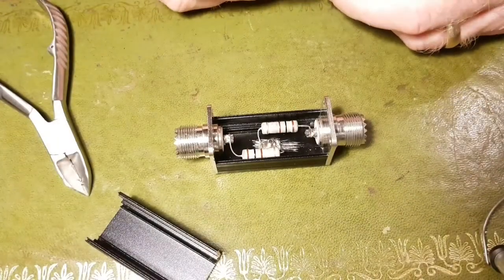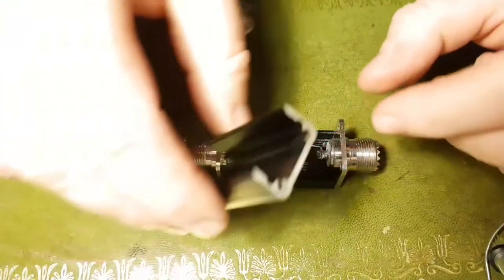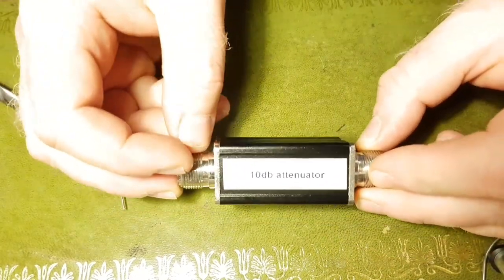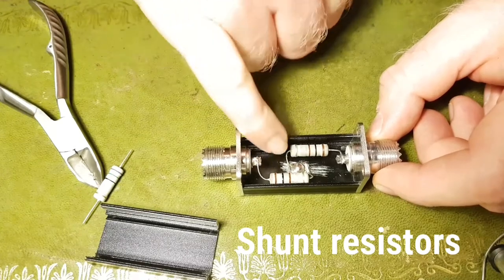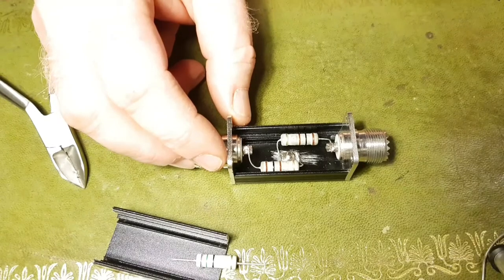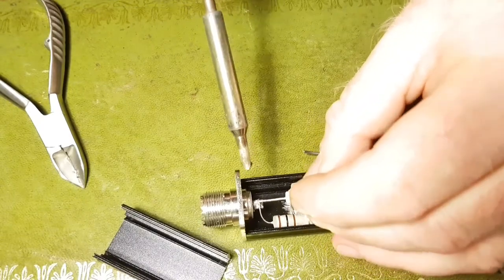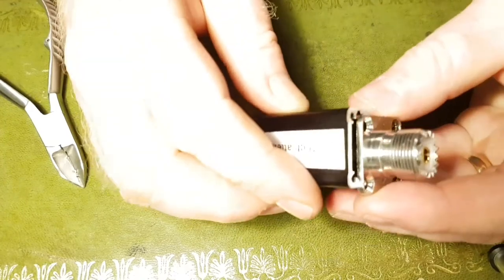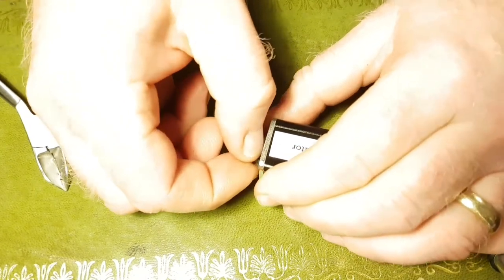A simple Attenuator build.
A homebrew construction of a 10db RF Attenuator, assembled as a pi network. Its a simple effective way to get power output reduced down in to the Milliwatts, ideal for use on my WSPR Beacon.
Hope to bring some Antenna AB testing soon with two WSPR  beacon stations working in tandem..
2e0vov